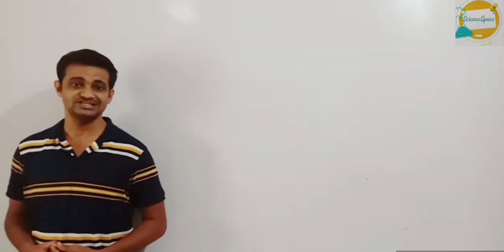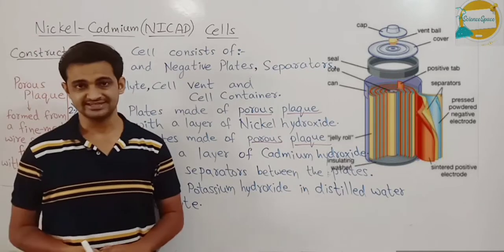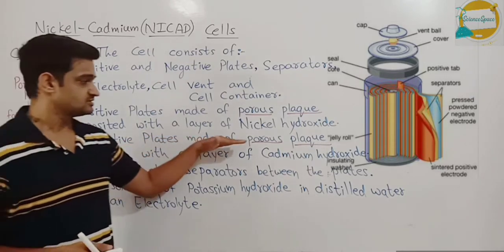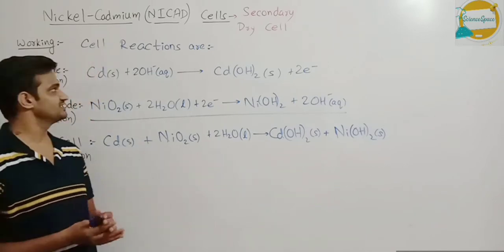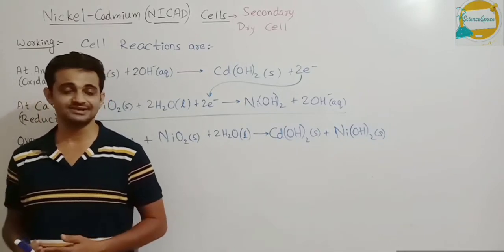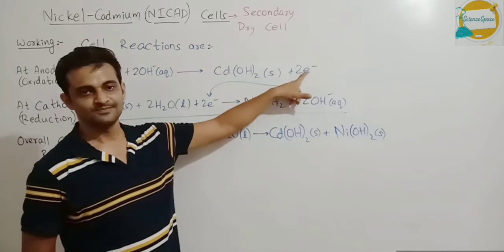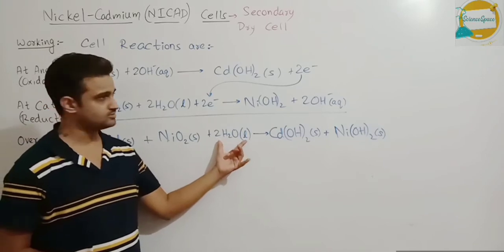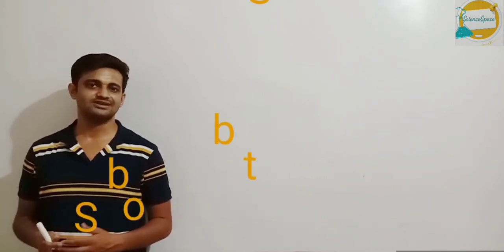Nickel-Cadmium (NICAD) Cell | ELECTROCHEMISTRY | Class 12th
●SCIENCE SPACE●

Chapter: Electrochemistry
Topic: Nickel-Cadmium (NICAD) Cell

This video is on the chapter ELECTROCHEMISTRY for Class 12th. The topic covered in this video is an important topic for IIT-JEE & NEET Entrance Exams.

Below are the links to videos on other topics from the same chapter:

Topic 2. (a) Different Electrodes
                (b) Electrochemical Series

I make videos related to Classes 10th, 11th & 12th and also provide content for various Engineering and Medical Entrance Exam Preparations. I have a professional teaching experience of 12 years.